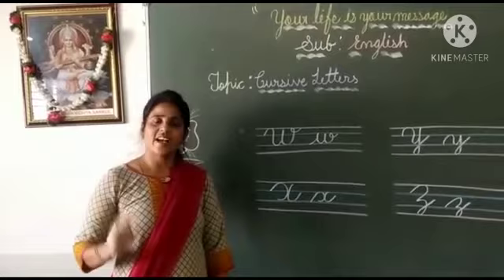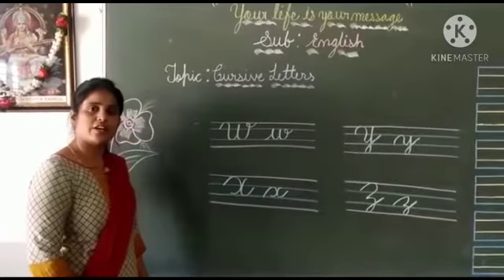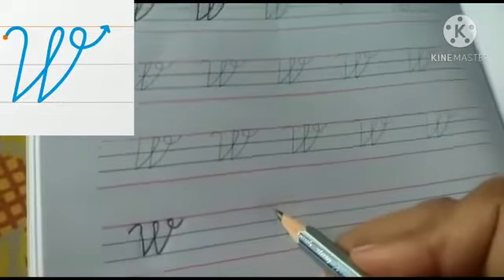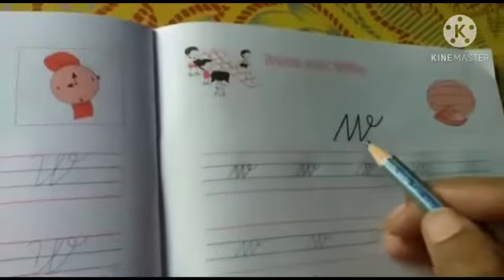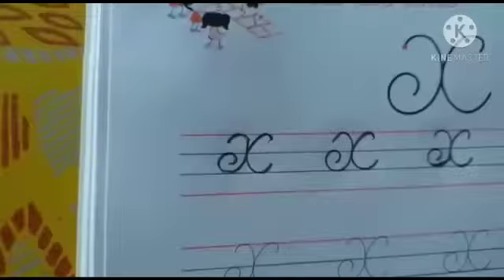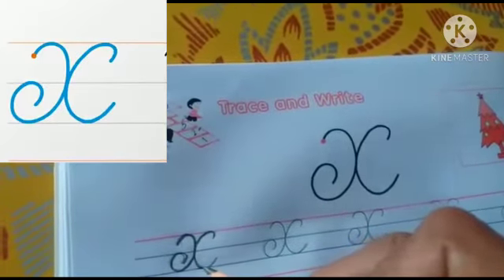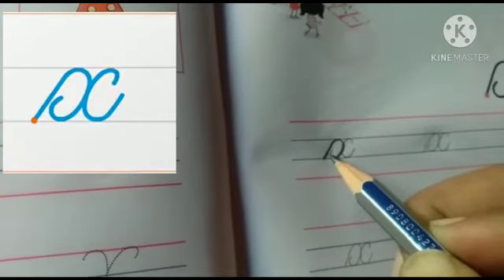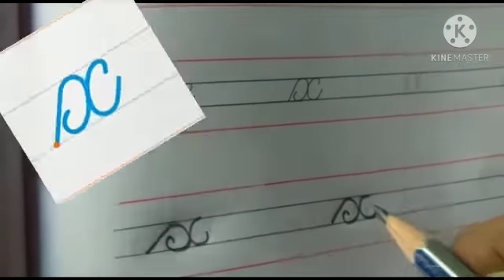October 9, 2020